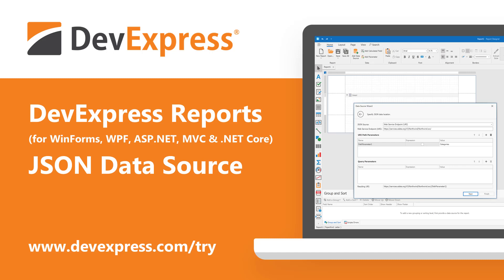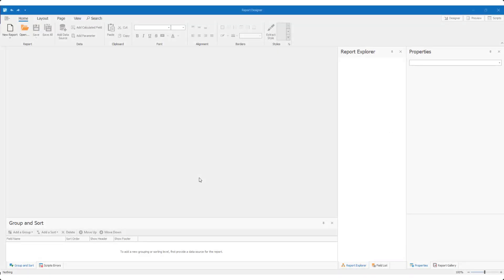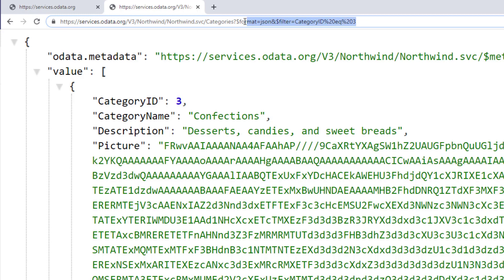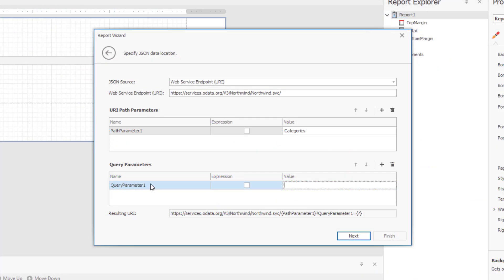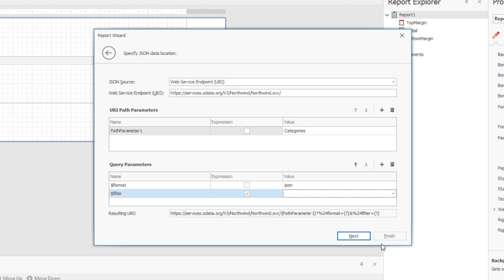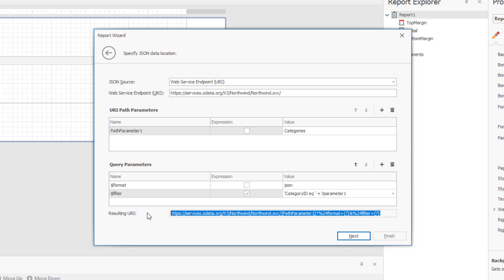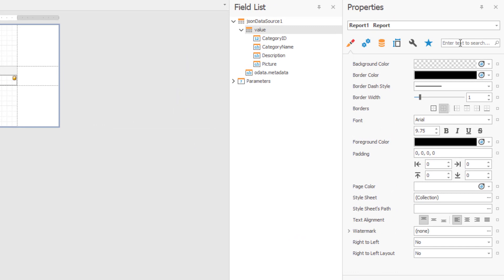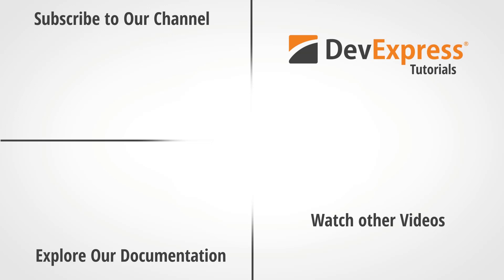DevExpress Reports: JSON Data Source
If you’ve DevExpress Reports in the past, you already know that our reporting platform can retrieve data from a variety of data sources. In this particular video, we’ll discuss support for JSON and demonstrate JSON Data Source Wizard-related enhancements we’ve introduced in our most recent release cycle – v20.1.